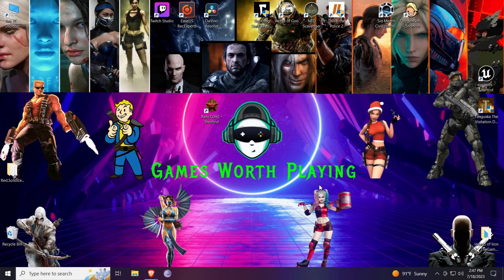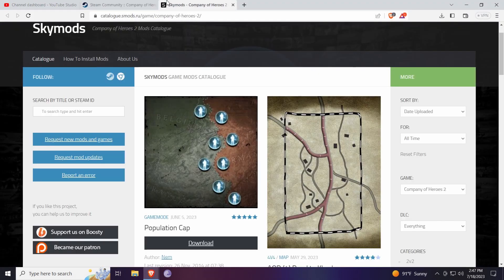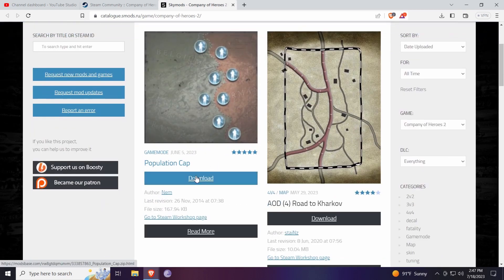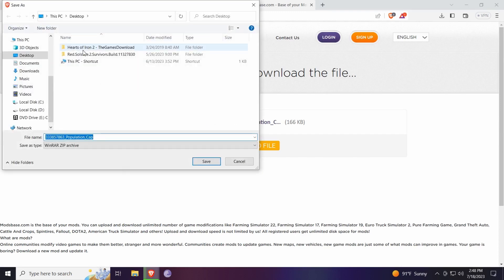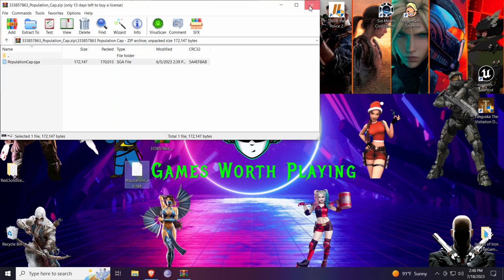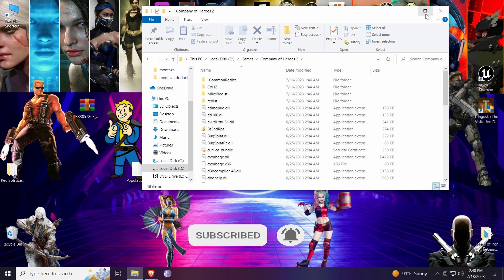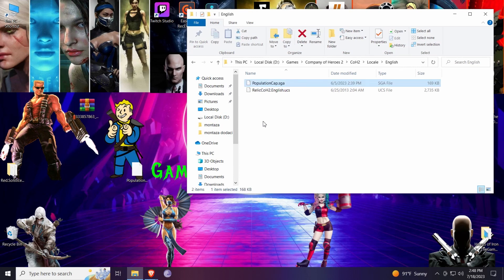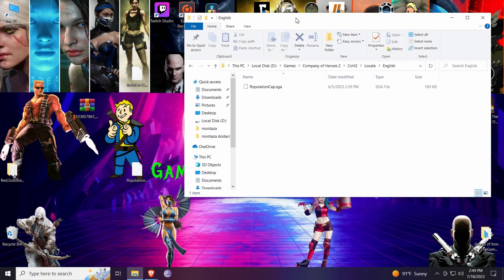Company of Heroes 2 Mods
How to use mods and install them.